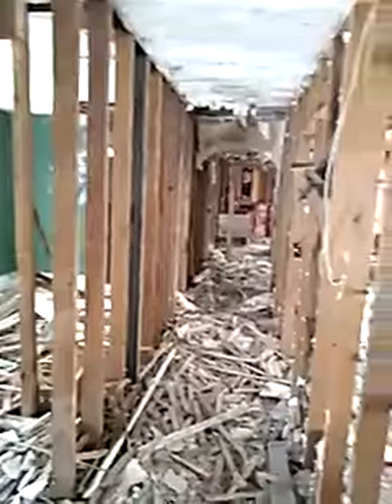APOCOLYPSE ZOMBIFIED CONSTRUCTION REHAB S1E2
Season 1 Episode - week 2 of the Apocalypse rehab. All wall have been completely gutted, walls studded and ready to start cleanup